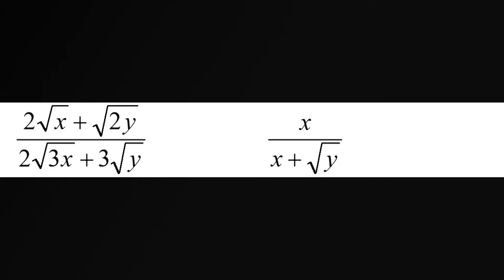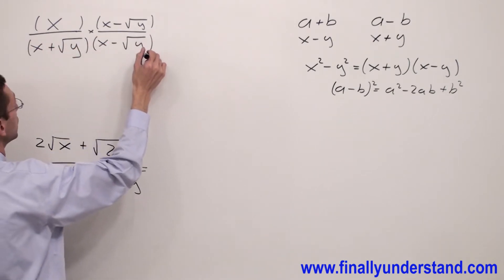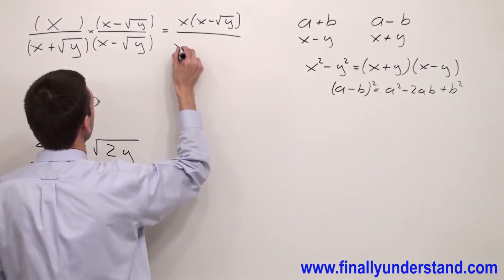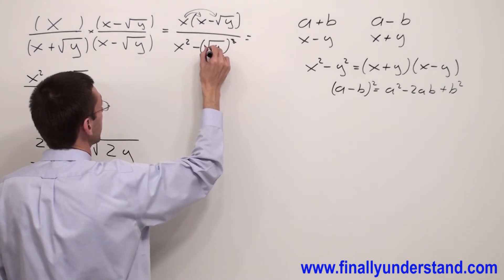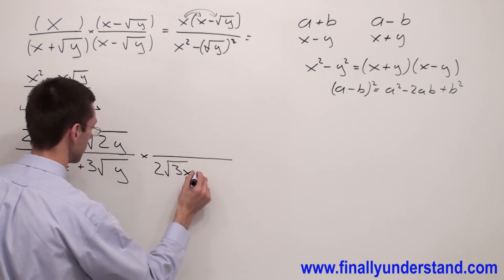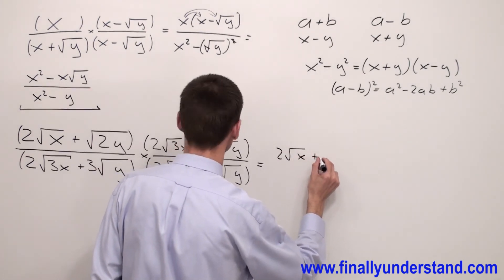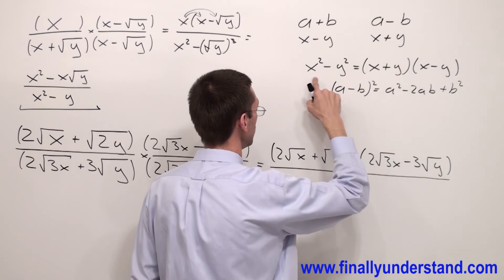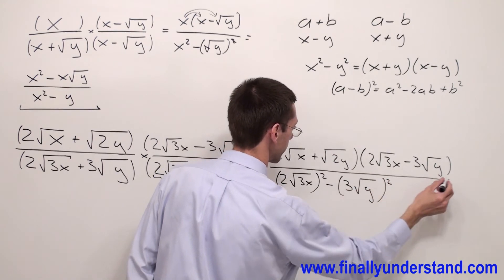Rationalizing the Denominator Ex 07